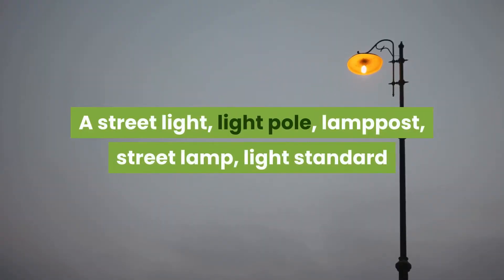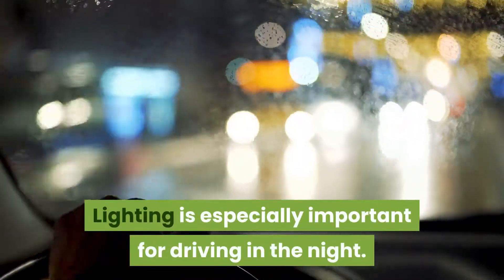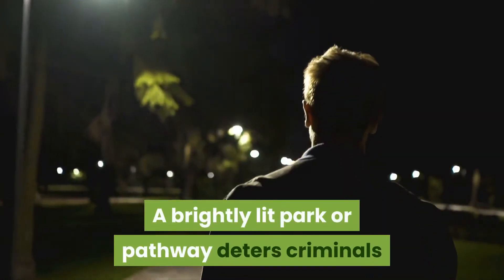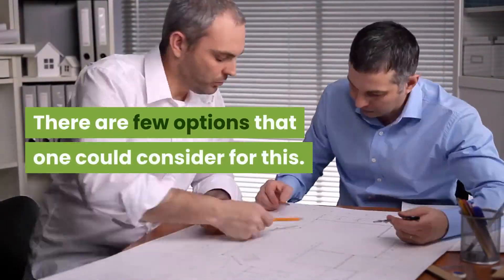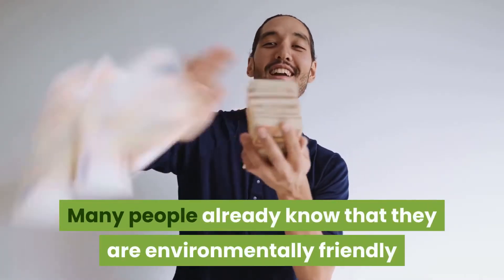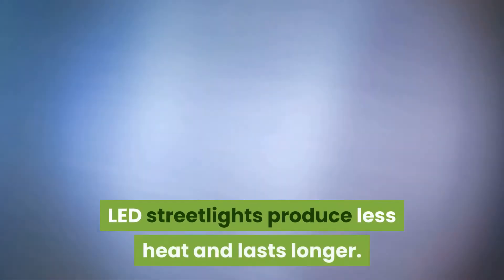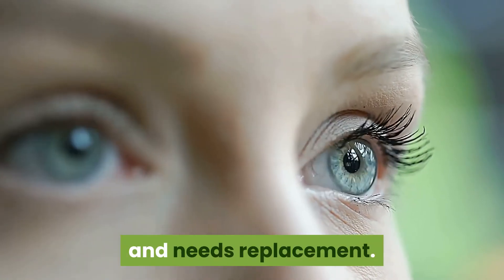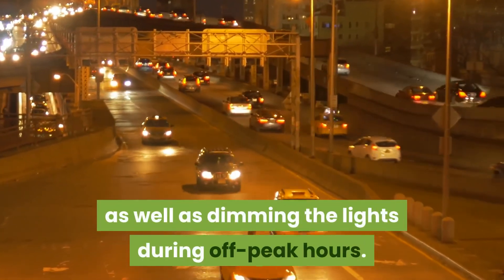Why Do We Need Street Lights, expeciall LED Street Light.